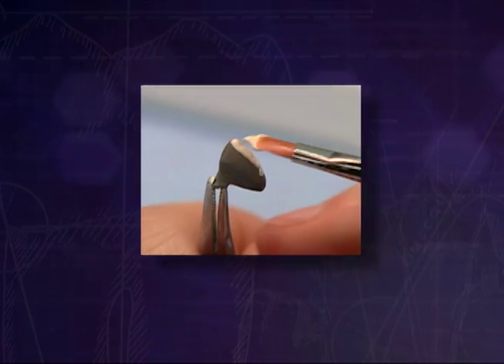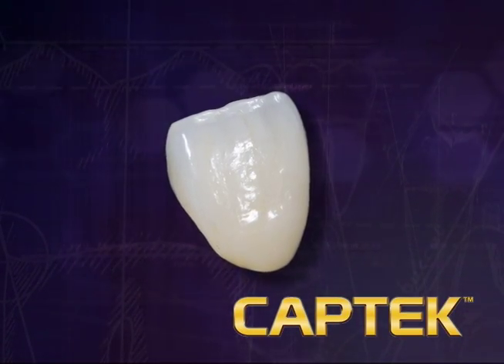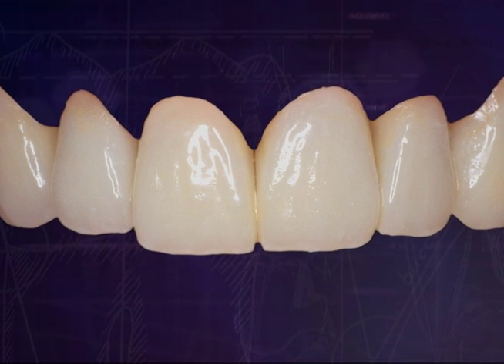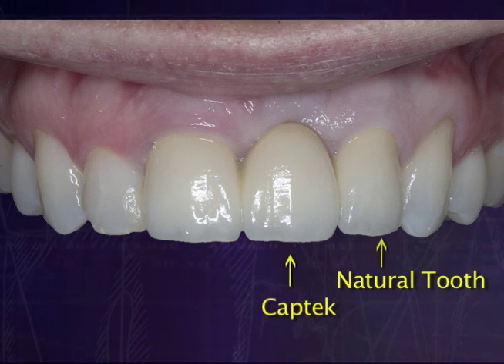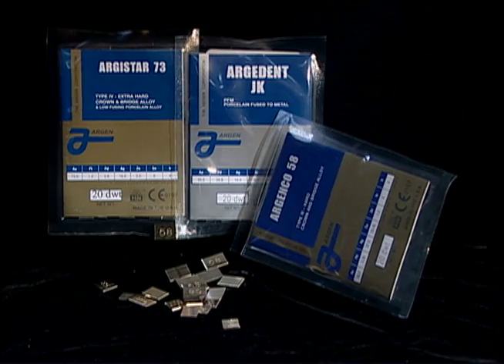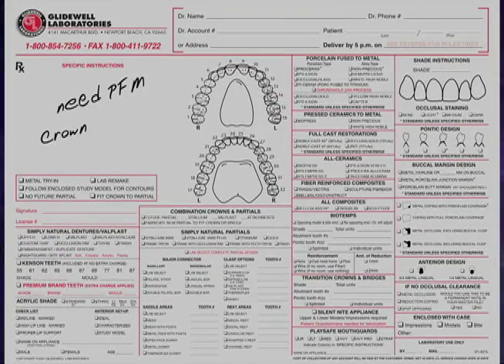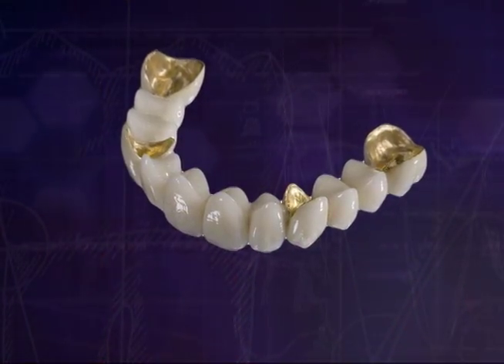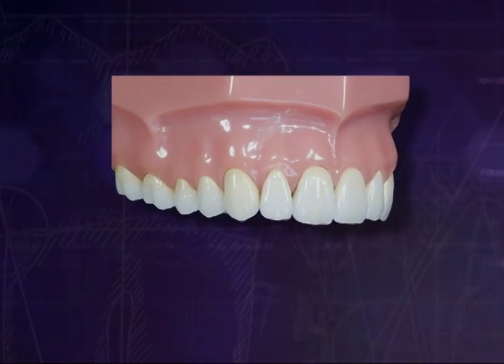Captek™ Crowns & Bridges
Many dentists rely on the esthetics and strength of Captek crowns and bridges because of their natural vitality and highly biocompatible yellow gold alloy composition. Like your dentist, you will love the lifelike look of Captek, which -- according to the Harvard Research Institute -- exhibits less bacteria accumulation on its surface than natural teeth!